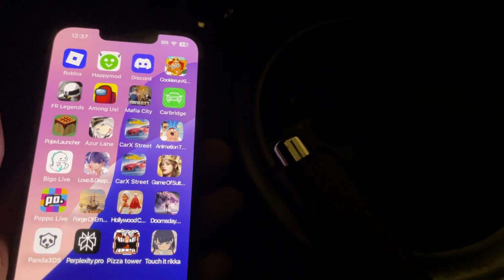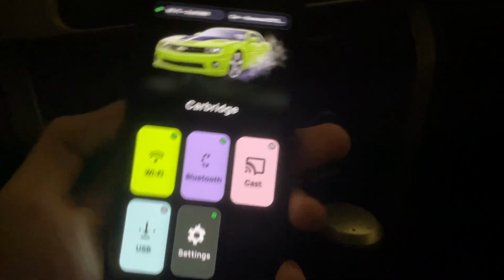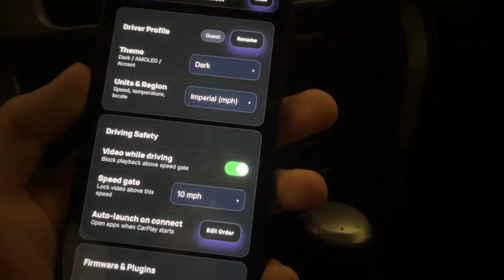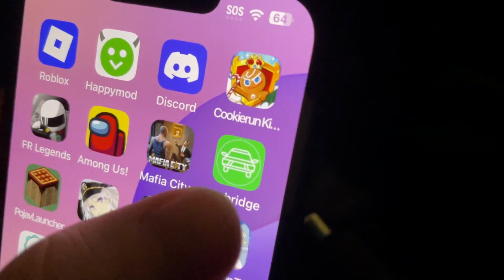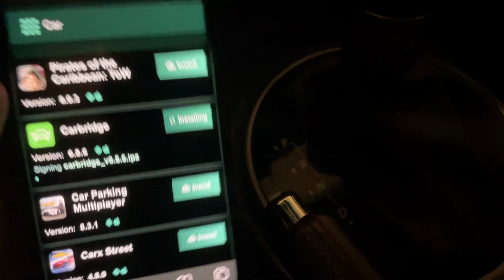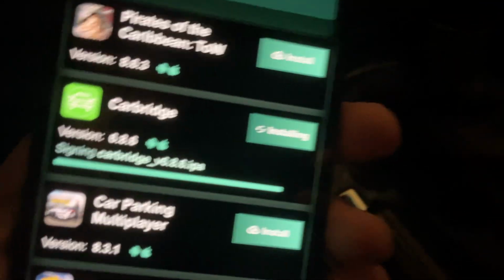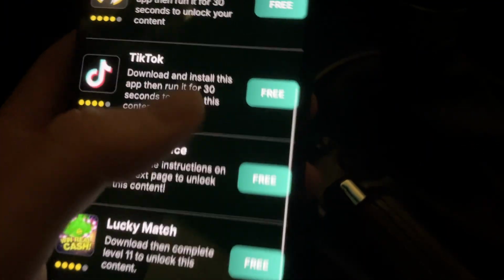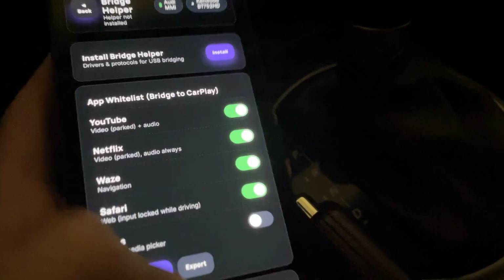How to Install Carbridge on iPhone WITHOUT Computer or Jailbreak! (2025 Guide)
✨ **Want to use Carbridge to mirror apps to CarPlay—but don’t have a computer or jailbreak?** This step-by-step tutorial shows you how to get Carbridge installed **100% free** with no PC/Mac needed! Works on iOS 17 & below.

✅ **Full CarPlay app mirroring**

📌 **Steps Covered:**
1️⃣ How to sideload Carbridge with a free signing service
2️⃣️ Bypassing revokes so it STAYS installed
3️⃣️ Best apps to mirror + tips for smooth performance

⚠️ **NOTE:** Requires a one-time setup (takes 5 mins). Works on most iPhones!